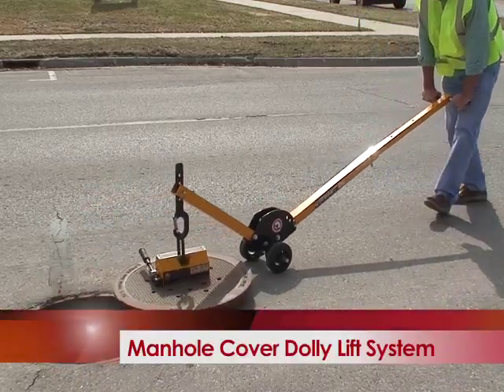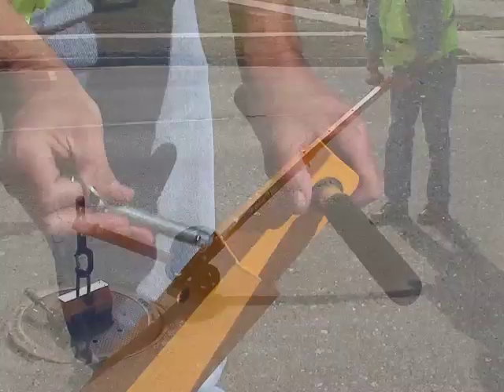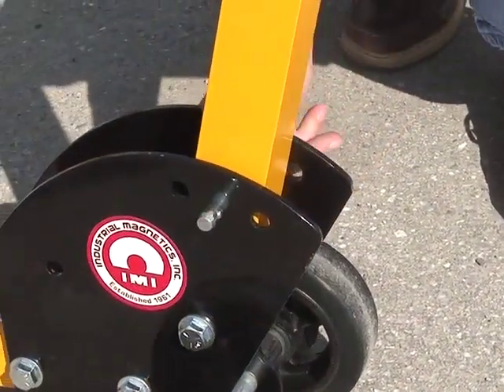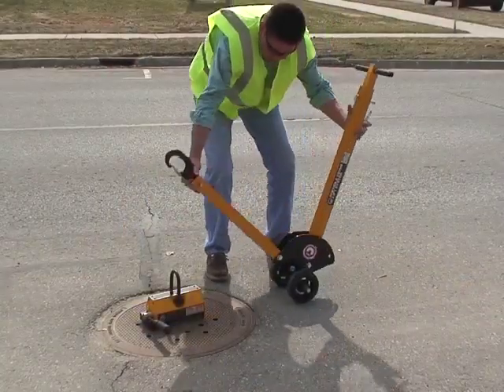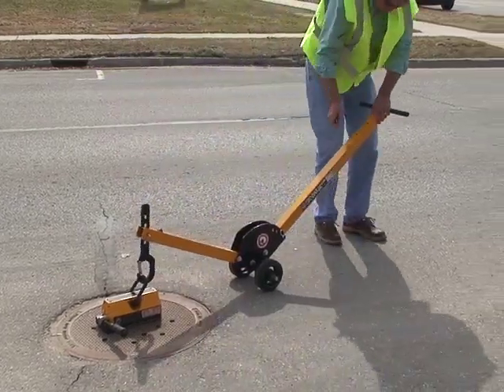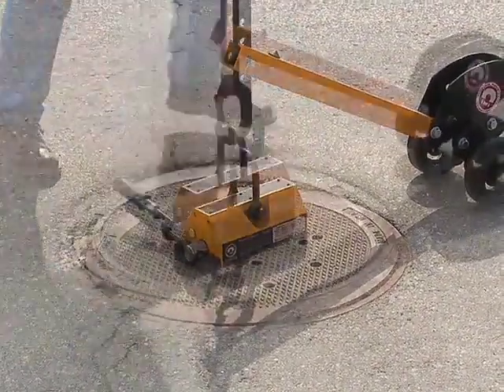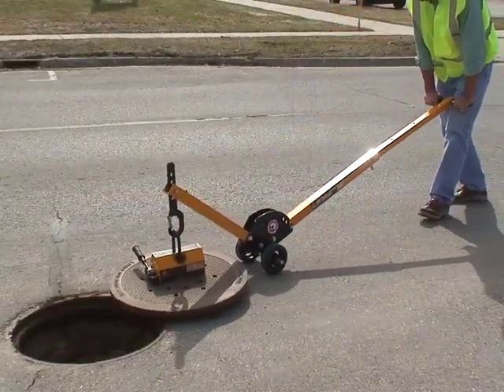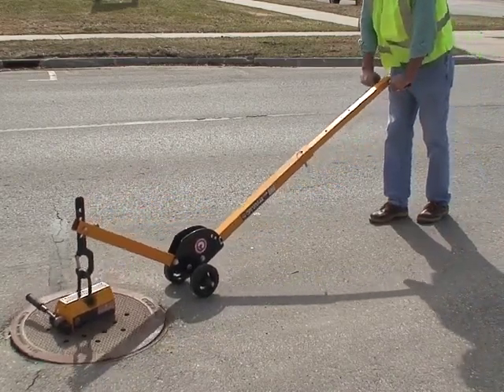Magnetic Manhole Cover Lift Dolly Systems from Industrial Magnetics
Quickly, safely and magnetically remove and replace manhole covers with IMI's magnetic Manhole Cover Lift Systems.

Our Manhole Cover Lift Dolly & Magnet combos do the heavy lifting work for you, minimizing stress & strain on the back and body, and providing excellent protection against slipping and falling - especially in rainy, snowy or icy conditions. The ergonomic design of our system allows even a single person to lift and move a heavy, cumbersome manhole cover with ease.